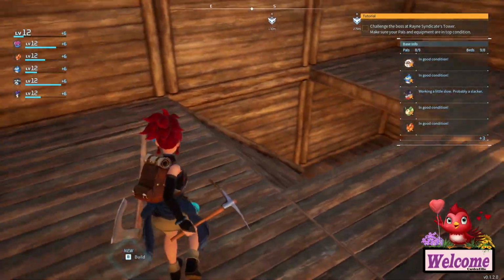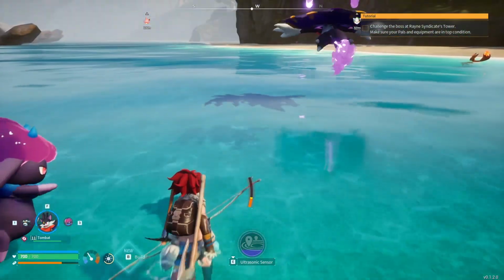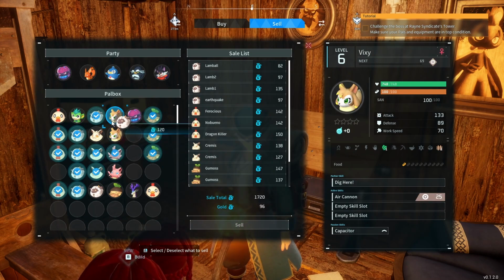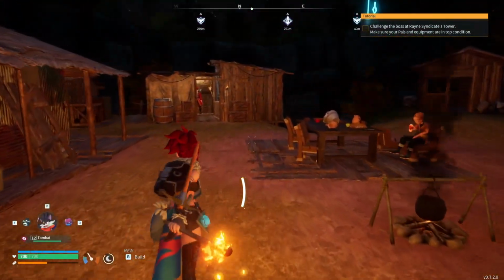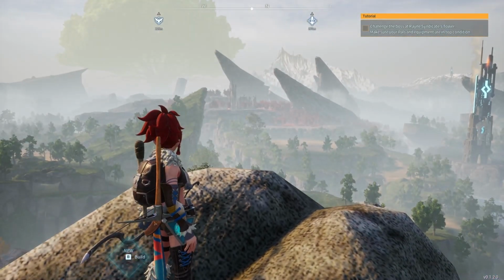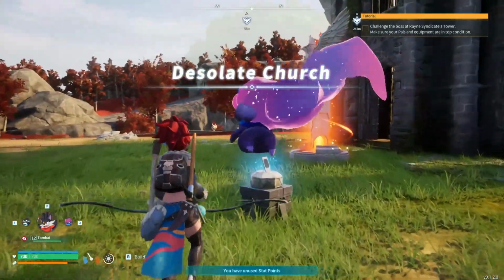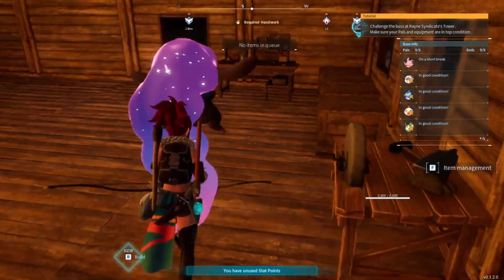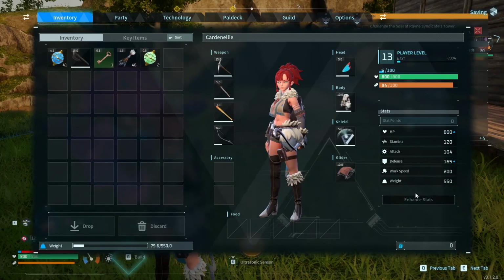Found a Village! |Palworld E7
Hi, I am Ellie. This is the first time playing “Palworld”, it has just come out in early access on Jan 19, 2024, in Steam on PC, and Xbox as well, I have both on PC and the console. It’s also multiplayer, open world or solo, RPG, survival game! Where you can capture creatures and let them help you build, create, and protect your base!  I will try it and see how it does, as a new game might have performance issues or bugs, but we can see how the game goes!  Will try to do a series of episodes with this game, it looks interesting, so come and learn with me how to craft, fight, and survive in this overload cute game. Yes, I am the biggest chicken you saw, but I can still play once I get over the fear!

 According to Steam: “Fight, farm, build and work alongside mysterious creatures called "Pals" in this completely new multiplayer, open-world survival and crafting game.”

This is my channel, and I am focused on showing you new games as well as revisiting some of my older favorite games. There are many awesome-looking games where you can build and craft all sorts of cute things for your home, which I love to do so if you are a builder, this is a series for you. But I also love the aspect of survival games, some might be cute, some scary some in between, but what they all have in common is many… many hours of entertainment! Come join us!

In the meantime, you can follow me for more games, food, pictures, and even crafts on Instagram, Pinterest, and Facebook. I also have Twitch but don't really use it, as well as Discord. Either way, I appreciate all the support! For more content, find me at @CardenEllie

CardenEllie’s Merch!!

This video was made with DaVinci Resolve
Songs used to create video:

Song: Crazy
By: Patrick Patrikios

Song: Rich in the 80s
By: DivKid